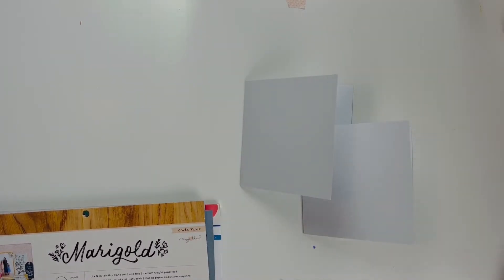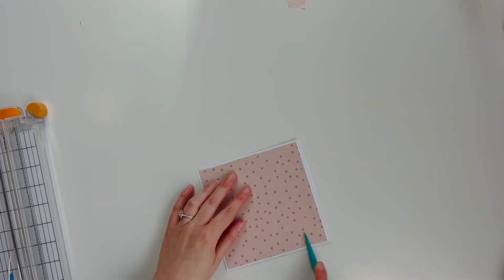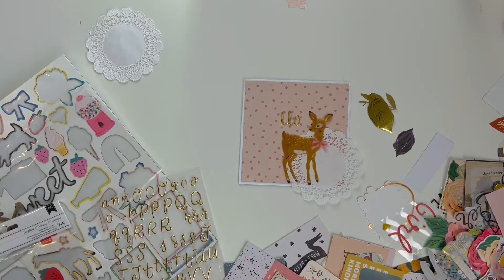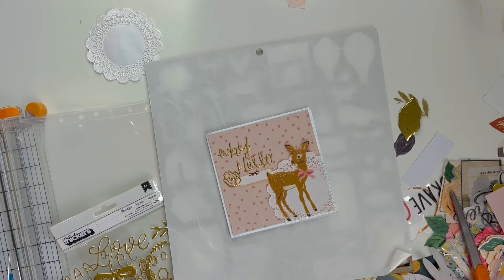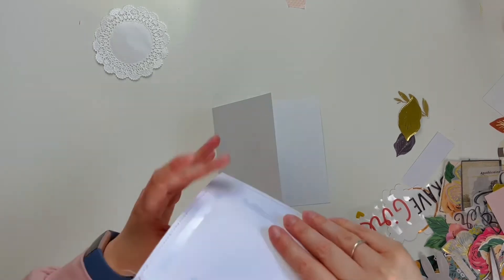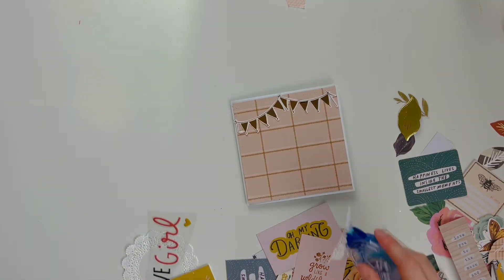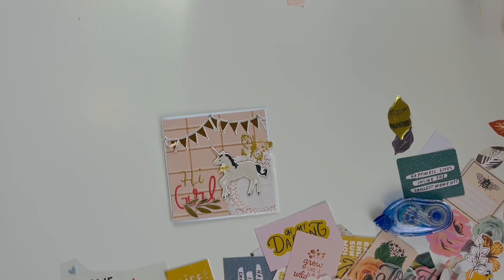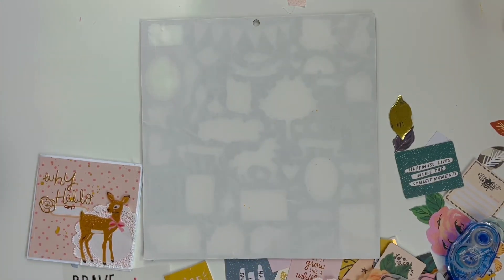HANDMADE CARDS PROCESS VIDEO USING MAGGIE HOLMES MARIGOLD /// Scrapbook Nerd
Today, I’m sharing a video using Maggie Holmes products from Scrapbook Nerd to make these cards!

Did you know I started a business creating custom albums?! Click this link to find out more info and to order one for yourself!